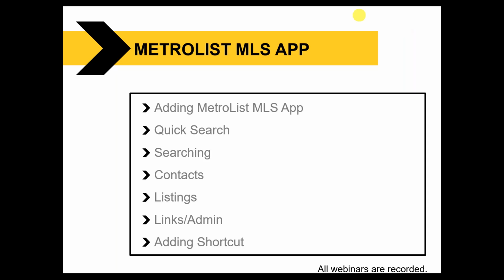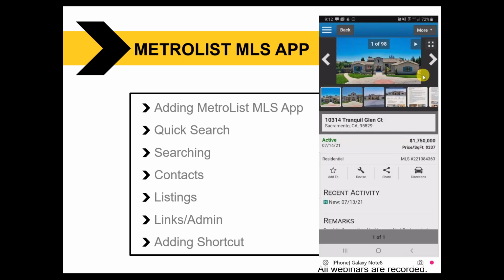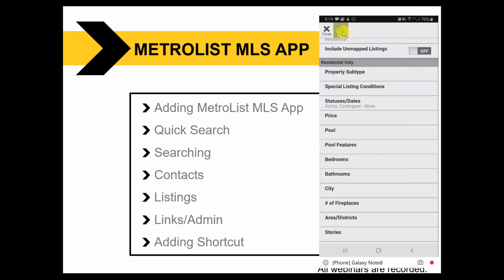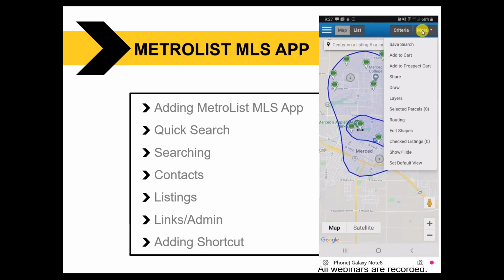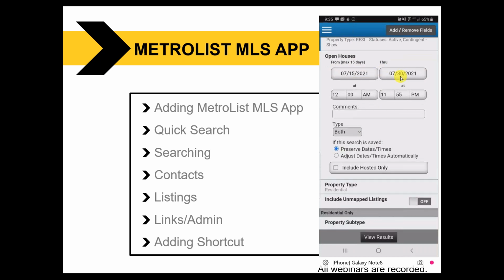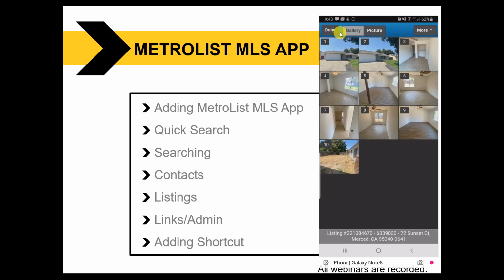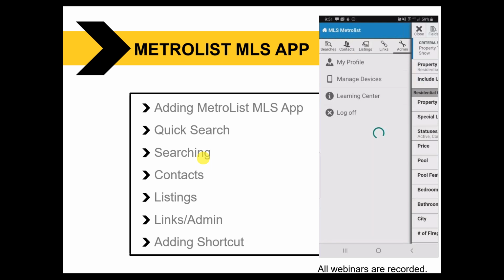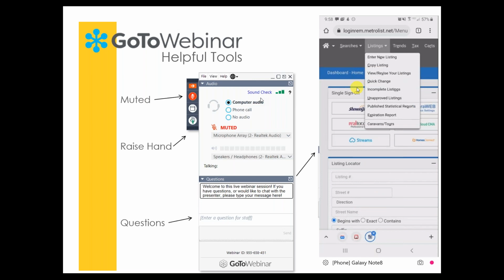MetroList Mobile Webinar